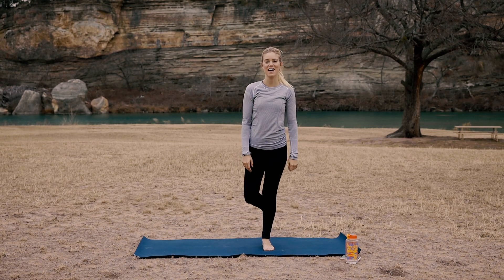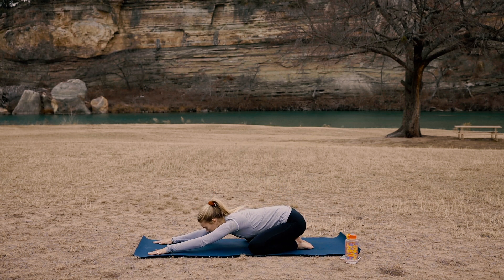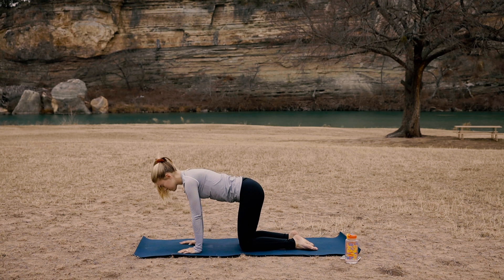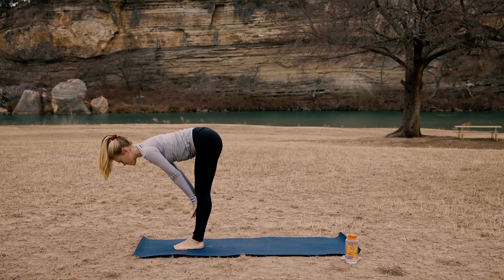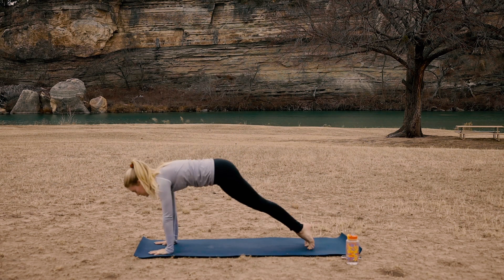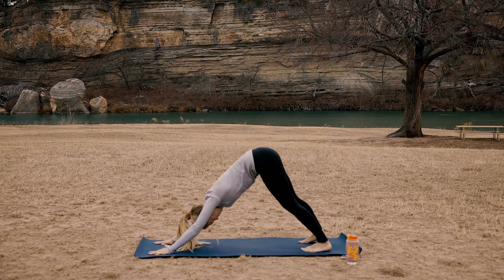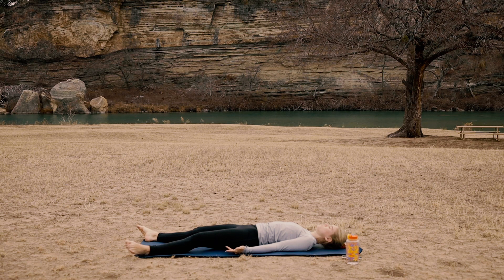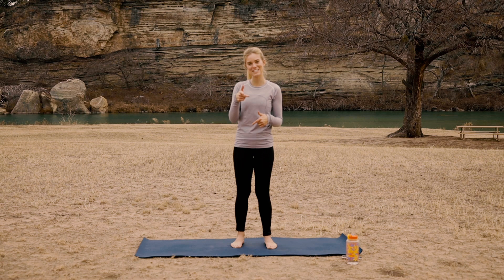Day 11-12 🧘‍♀️ BEGINNER 30 DAY YOGA CHALLENGE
Beginner 30 day Yoga challenge!
Day 11 & 12 - This particular sequence is meant for Monday, January 11th and Tuesday, January 12th.

As a yoga teacher, I wanted a 30 day yoga plan for January 2021, so I thought might as well create one. Join me as we go back to the basics. Who knows where we'll be at the end of the month?!